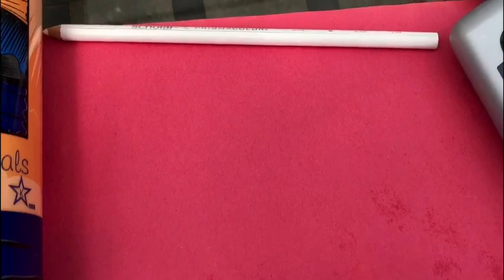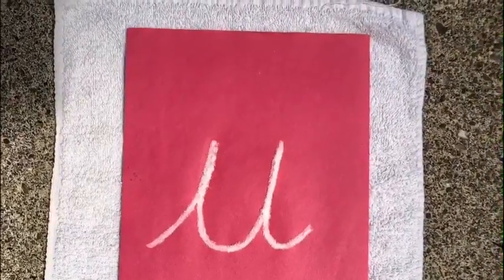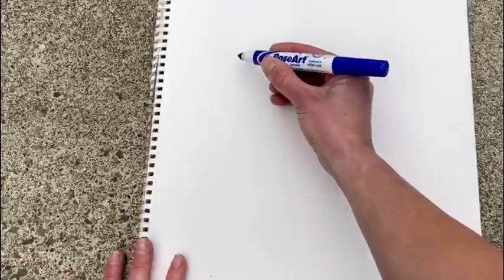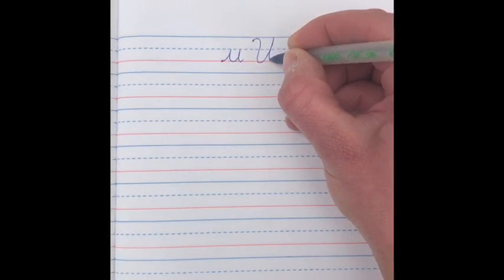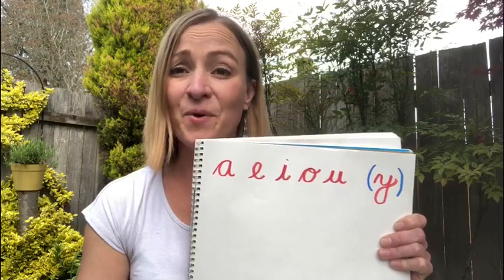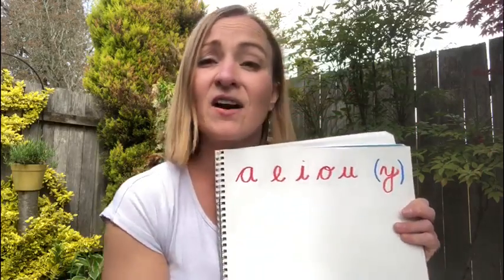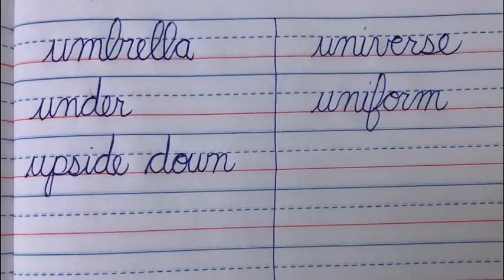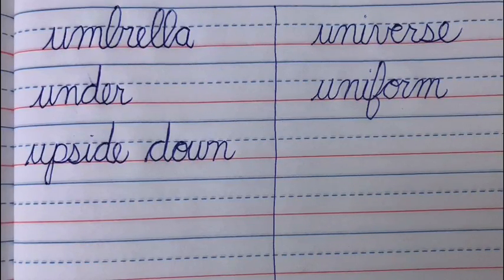Sound of the Week: "u"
Remote learning for preschool, pre-k, and kindergarten.